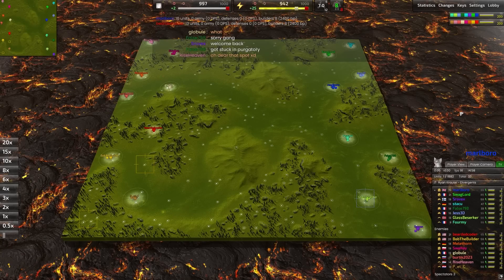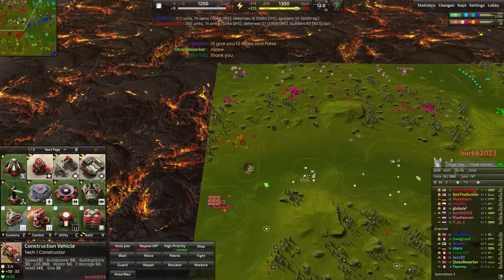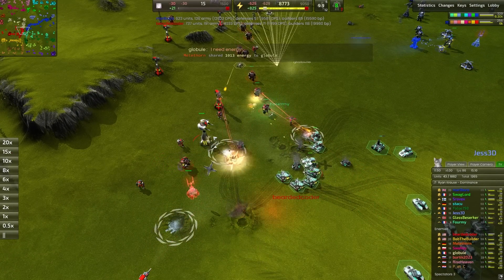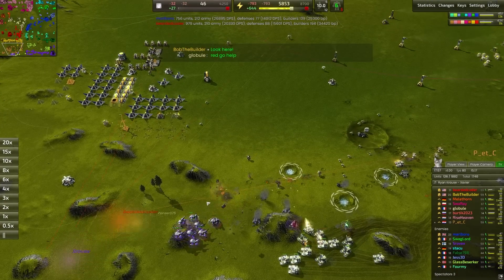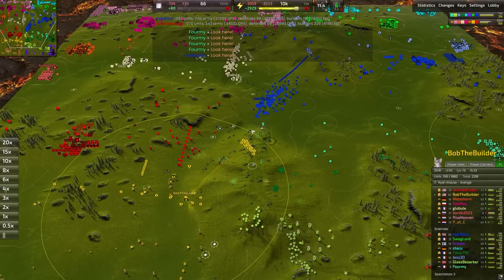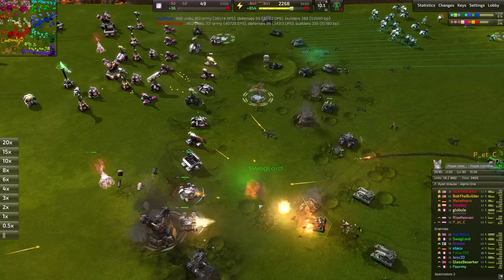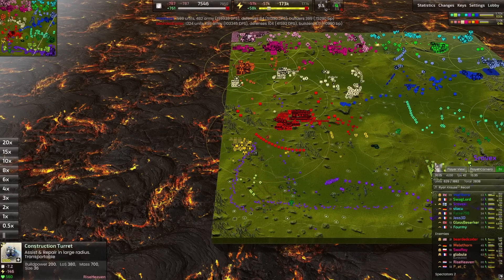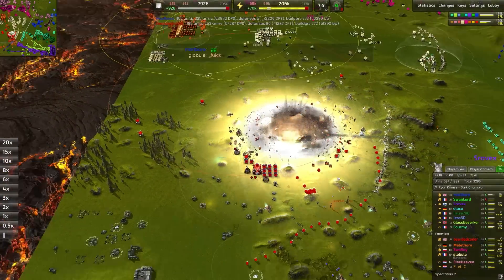Beyond All Reason - Learning opportunities :)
come along with me as we watch some live learning on flats and forests!